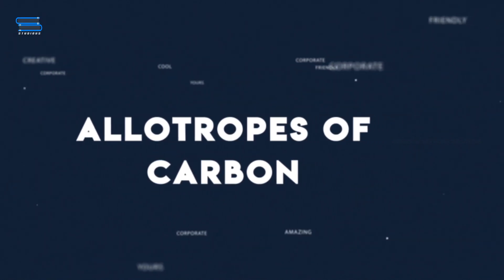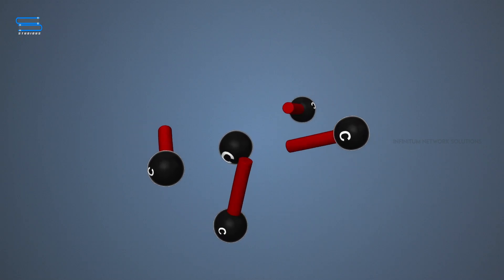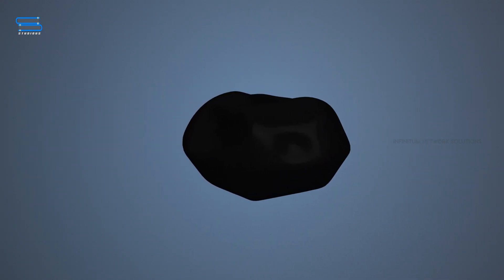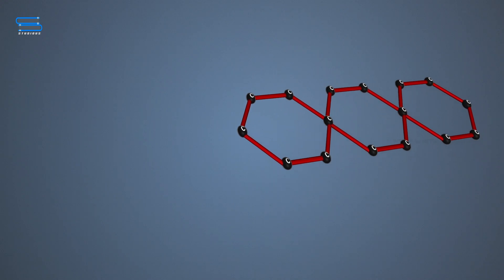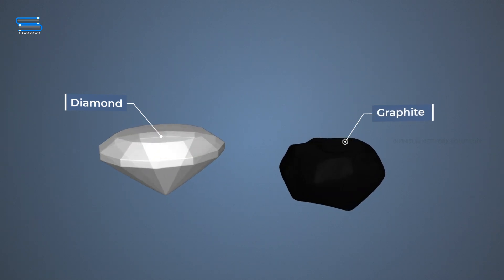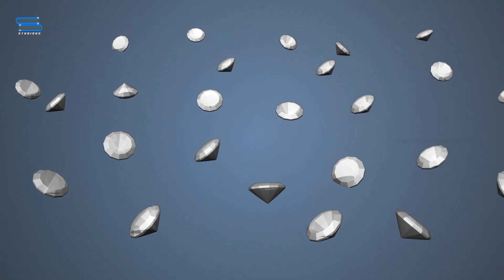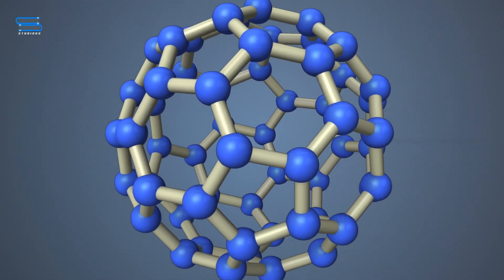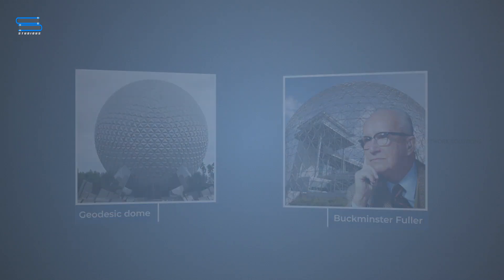Allotropes of Carbon |Chemistry | 3d Animation| Class 11 | Studious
Allotropes of Carbon and Properties of Carbon are explored in this video! Carbon has crystalline and amorphous allotropes. The 3 crystalline allotropes are diamond, graphite, and fullerenes such as buckminsterfullerene. Structure and properties of diamond, graphite, and buckminsterfullerene are discussed in detail.